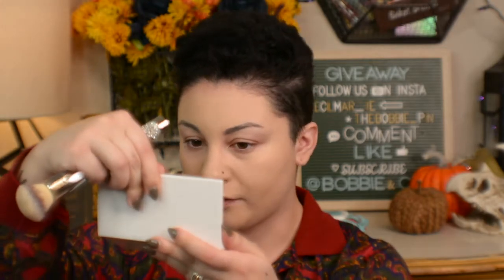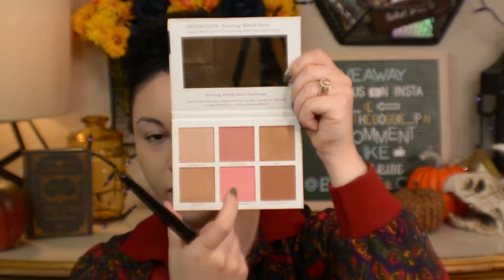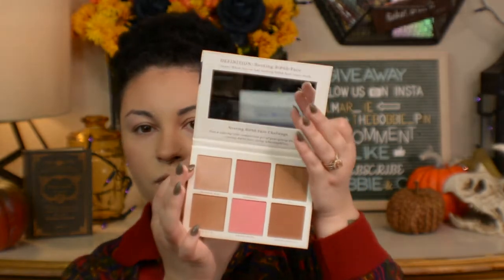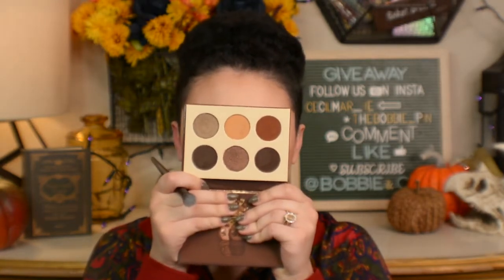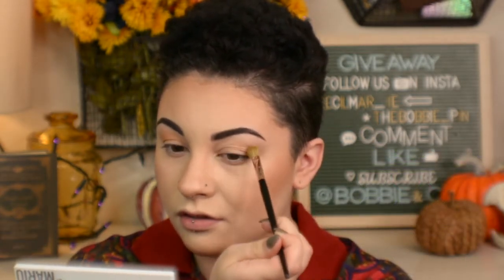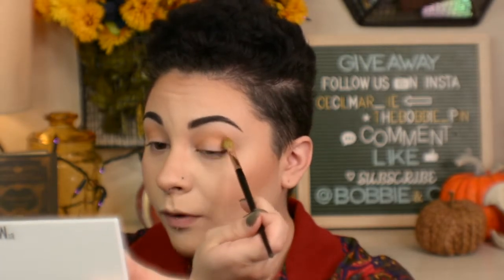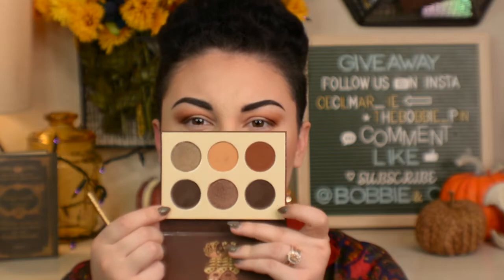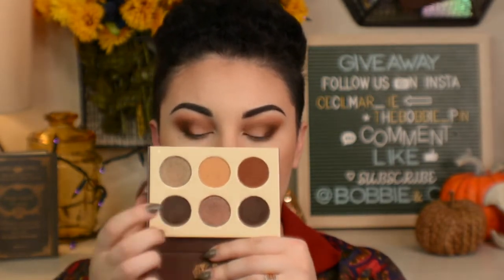Playing with New Makeup! Juvia's Place, Makeup by Mario, Nars, and More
Hey guys it's Cici! I know I've been MIA for a while so I wanted to sit down and chat with you guys  about it while we play with new makeup I've been saving up for the last month or so. Also, I am completely aware this video is slightly out of focus the entire time. I'm sorry it's like that but it's the best I could do without having to completely scrap the whole video.